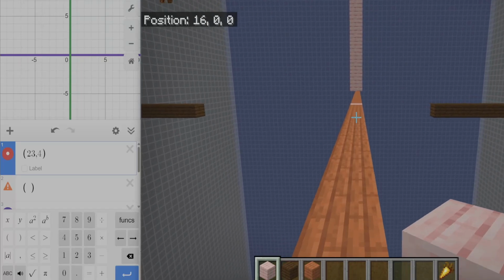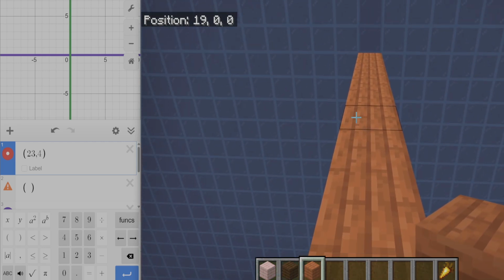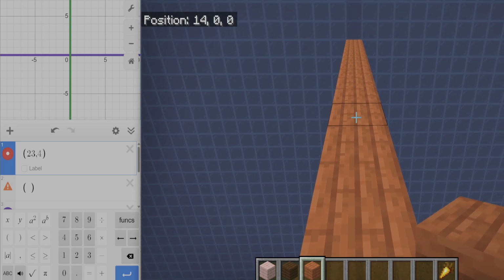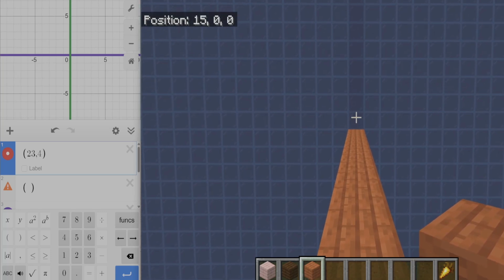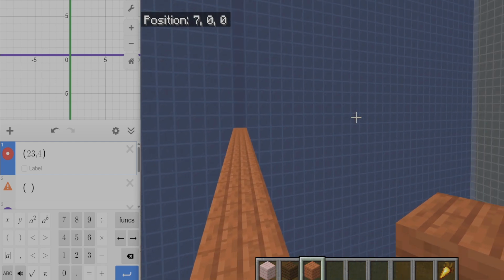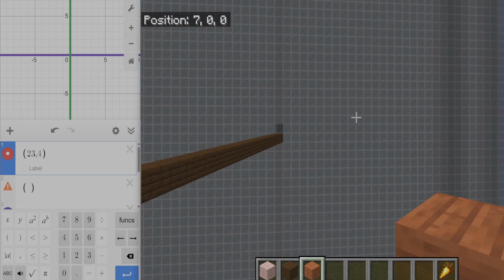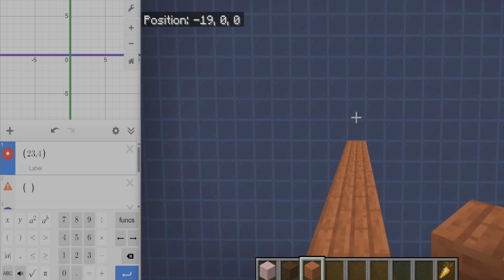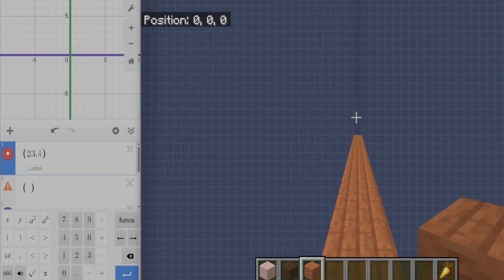Minecraft Addition and subtraction on number line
Now that you know how the Minecraft coordinate system works, let’s put it to use.

In this video, you’ll learn how to add and subtract using x, y, and z coordinates — and what it means to multiply by a negative on a number line.

We’ll explore how moving through the world reflects these operations in real time, making abstract math feel more concrete.

Note: This series isn’t a substitute for formal math education. (Stay in school, kids.)